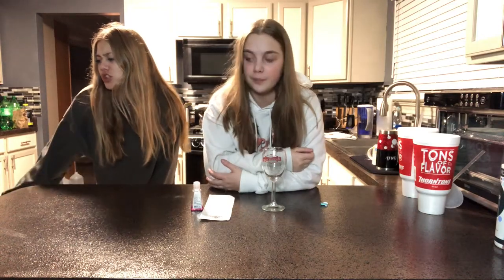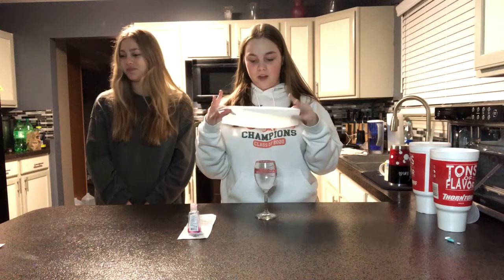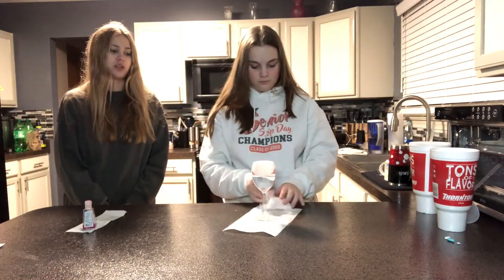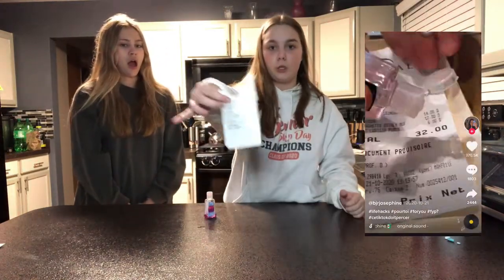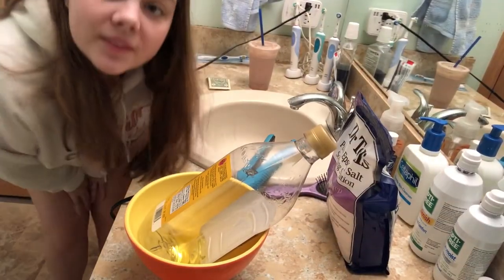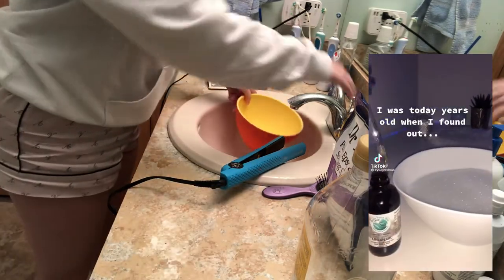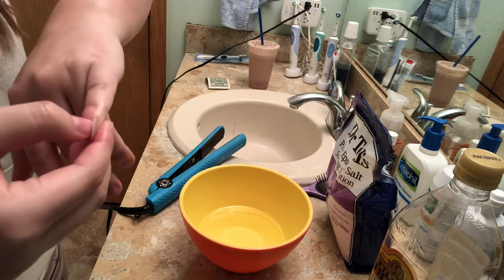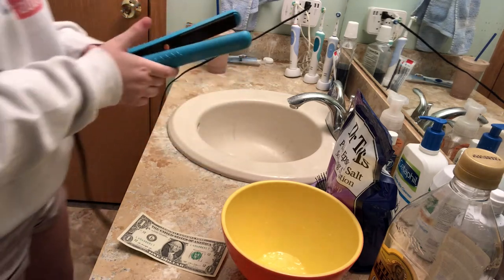Testing Random TikTok Hacks! (Do They Work??)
This was a super last minute video of me and my sister and then me alone trying some random TikTok hacks that I found while scrolling through TikTok.